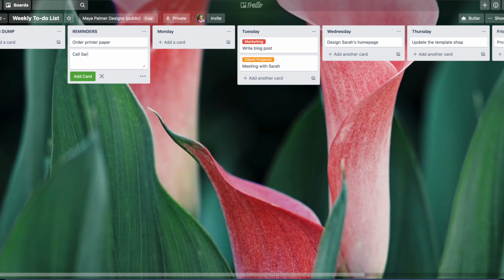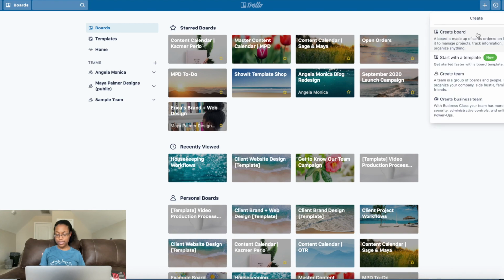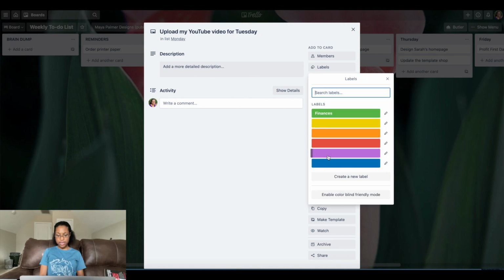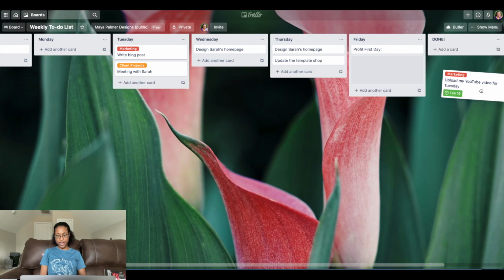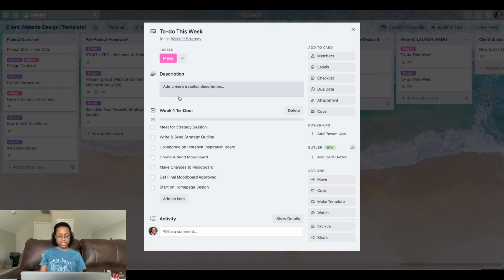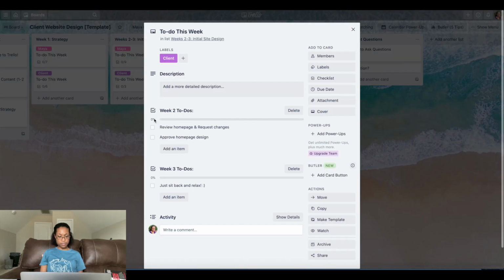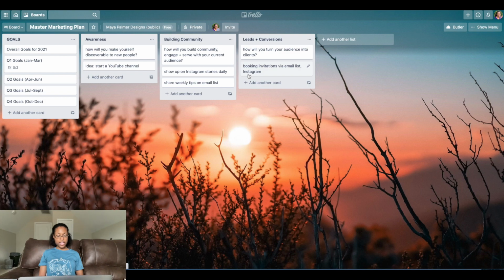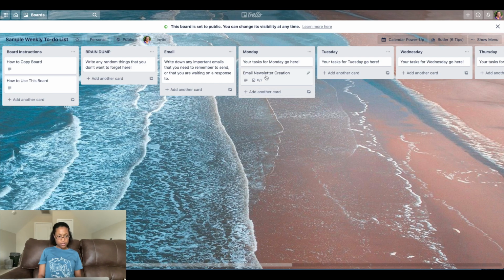How to Use Trello for Beginners | 2021 Getting Started Tutorial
In this beginner tutorial, I'm teaching you how to get started using Trello to stay organized in your business! If you're looking for an easy way to handle task and project management, this is the tutorial for you.

(Tutorial begins at 2:13, if you'd like to skip the intro 🙂)

I'll teach you the basics of how to use Trello, and share the first 5 boards that I recommend you set up: 1) Weekly To-do List, 2) Client Project Board, 3) Marketing Plan, 4) Content Calendar, and 5) Housekeeping Workflows.

Have a question about Trello or a suggestion for a tutorial?

Want access to Trello board templates you can copy + more Trello tips? 👇🏾

💖Trello Mini-Course: Learn the Basics of Trello & Get Organized in Just 5 Days!

|| RESOURCE LINKS